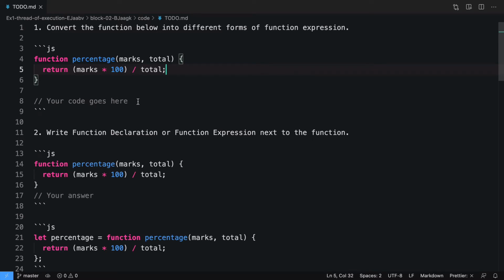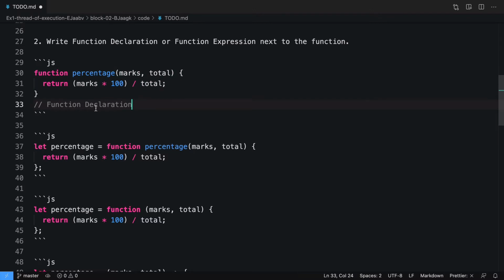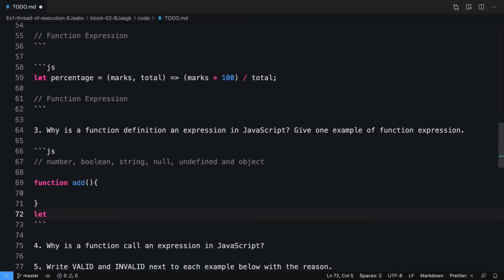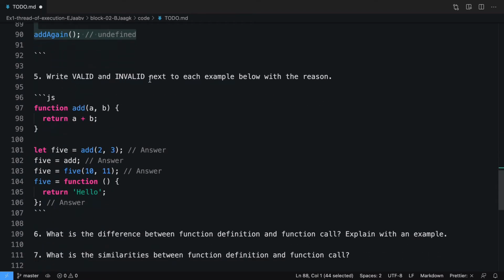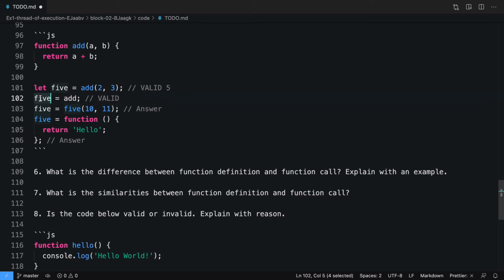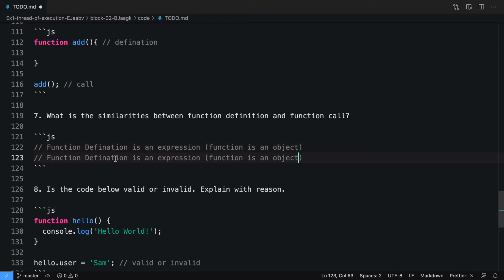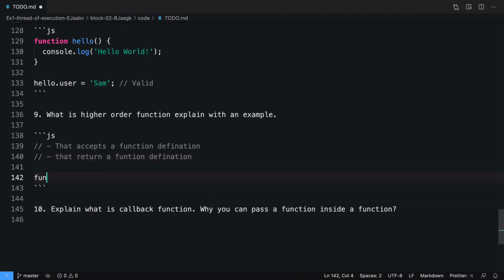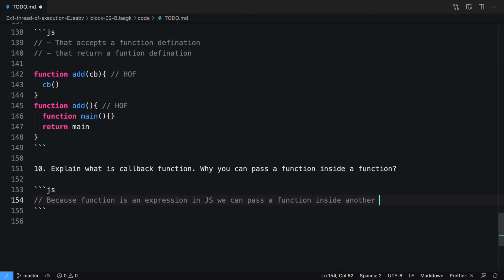JavaScript Function Recap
Refresh your understanding of JavaScript functions in this beginner-friendly recap.

We review function definitions, expressions, invoking functions, and how to pass arguments—perfect if you are starting with functions in JavaScript. This video is part of the Function in Details series, keeping things simple and practical. You will see clear examples of declaring functions and calling them, giving you a solid foundation before diving deeper into execution context and scope.

Timeline
0:00 Introduction to the function exercise
0:47 Converting function declarations
1:37 Function expression overview
2:22 Internal function behavior
3:08 Functions with return statements
3:58 Return values in functions
4:51 Function definition specifics
5:37 Function definition vs function call
6:22 Function return value details
7:12 Internal function explanation
8:01 Return behavior and channels
8:46 Passing functions as arguments